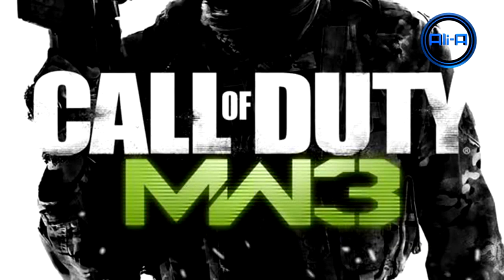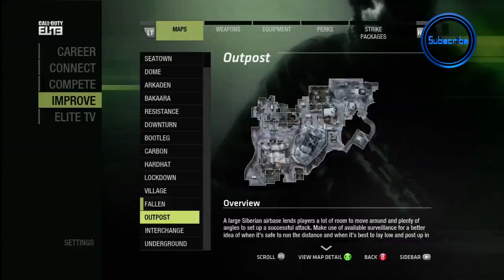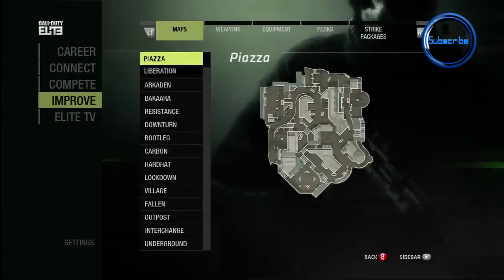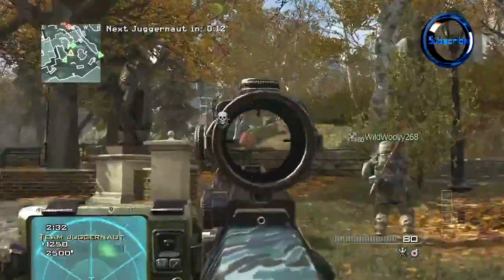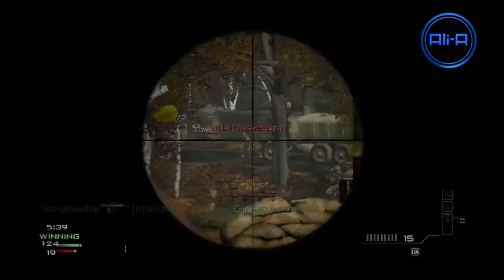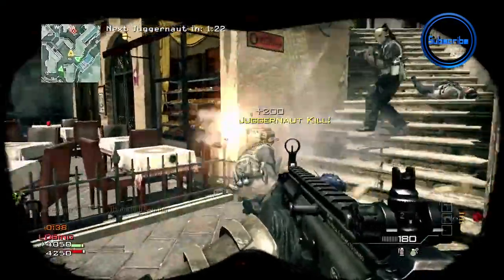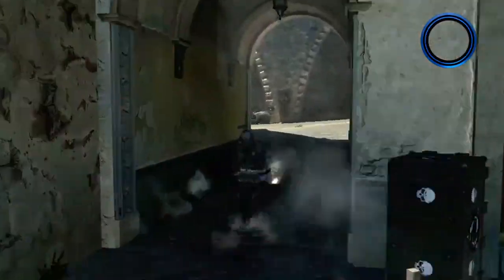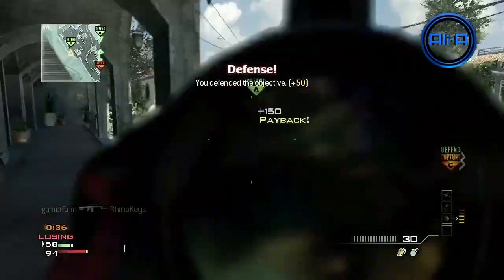NEW "Modern Warfare 3" DLC Official Trailer - Piazza & Liberation! (Call of Duty MW3 Gameplay)